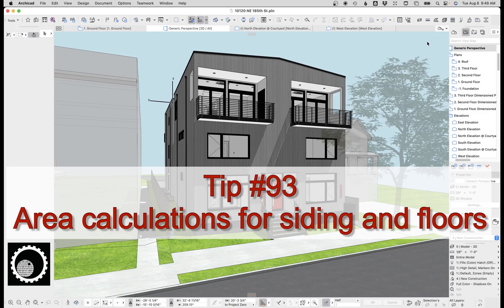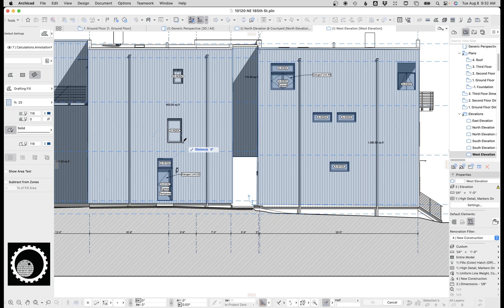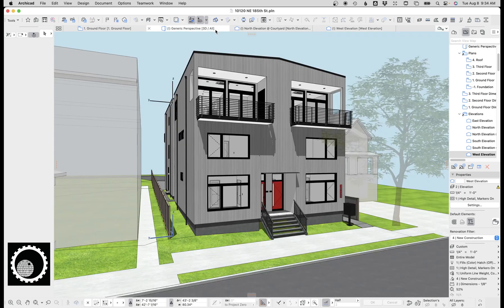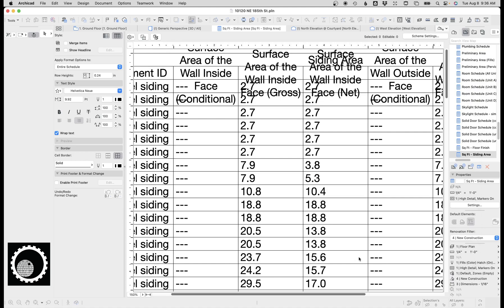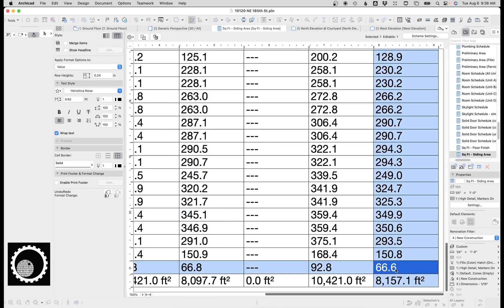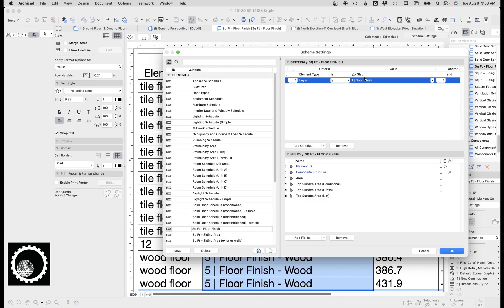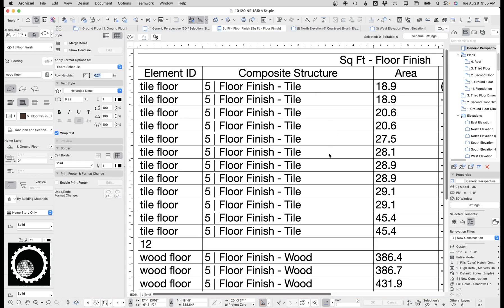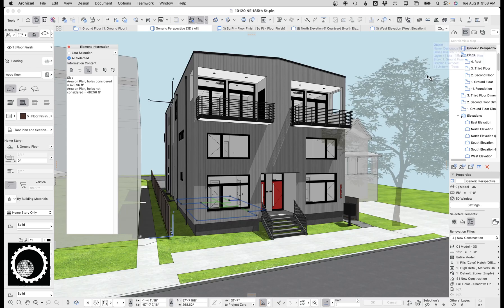Archicad Tutorial #93: Area Calculations for siding and flooring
Quantity take-offs in Archicad are way easier than you think. You just have to figure out what you want to calculate and verify that you're calculating things correctly. In the video, before I talk about area calculations for siding and flooring, I first find areas using Fills. You might be tempted to skip over that part. Please don't. It's the foundation you need to validate that your more intelligent quantity take-offs are correct.

00:00 Intro
00:37 Area Calculations with Fills (old, slow, dumb, safe)
02:00 Fill Consolidation
02:50 Bonus techniques for Fill calculations
03:45 Area calculation of siding (Walls and Schedules)
05:55 Calculation verification with Fills
08:05 Area calculation of finish floors (Slabs and Schedules)
10:20 Calculation verification with Element INformation
10:52 Dimension Preference adjustments
11:41 Calculation Units
12:49 Outro